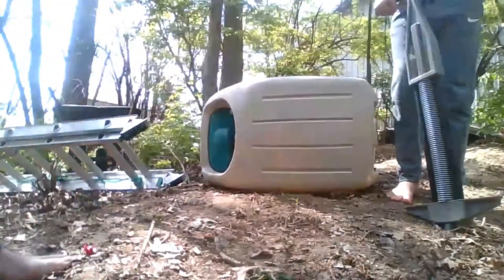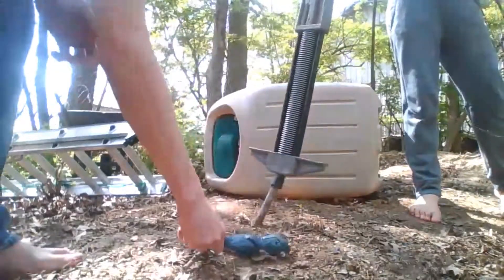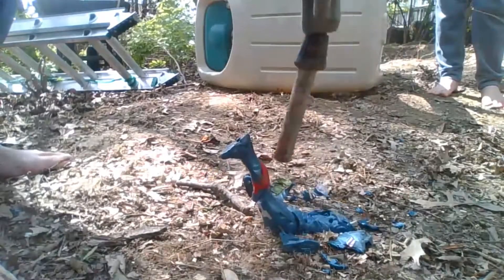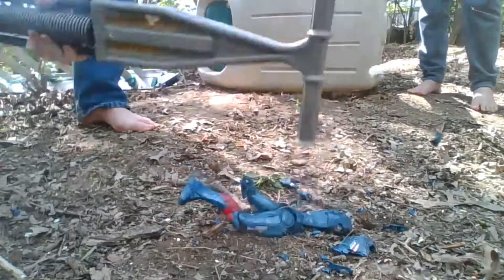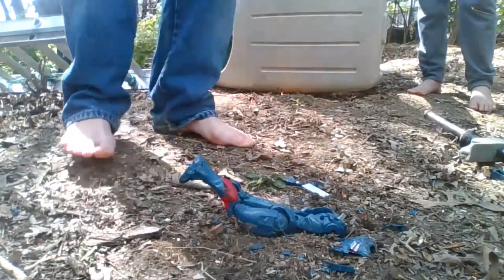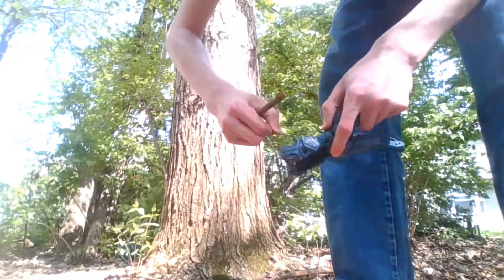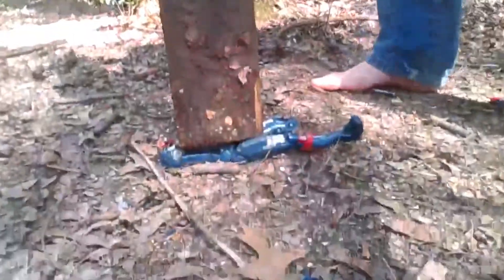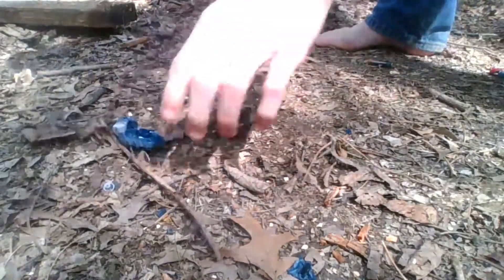Avengers Iron Patriot DESTRUCTION!!!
i hope yall enjoy

Edited by: DankFarryYT

channel lol